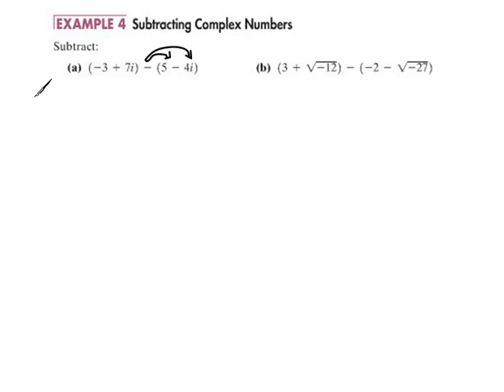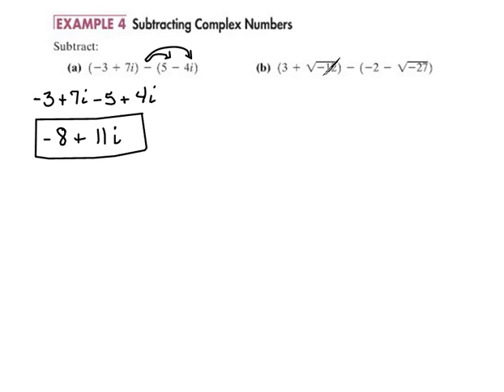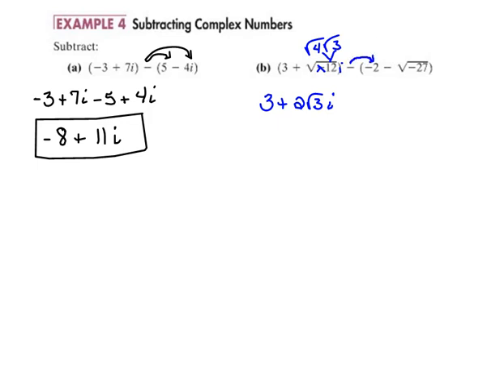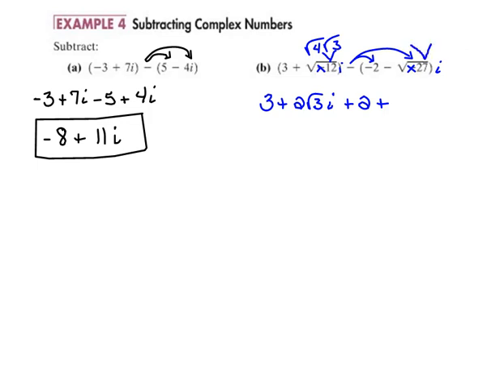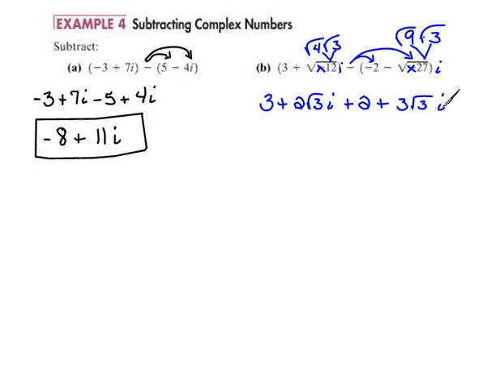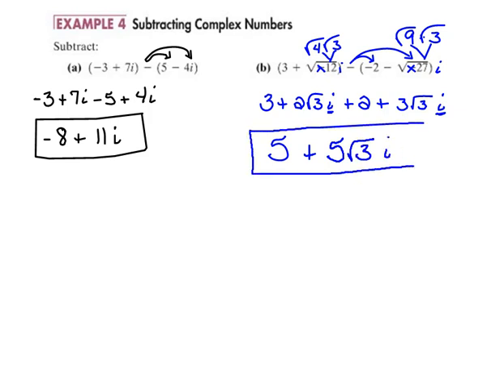Subtracting Complex Numbers 6.8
How to subtract complex numbers